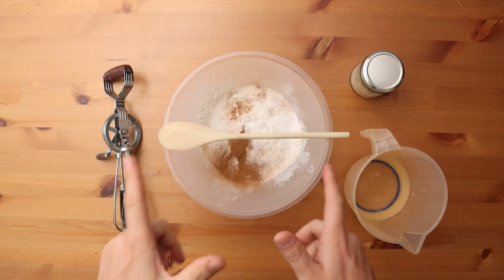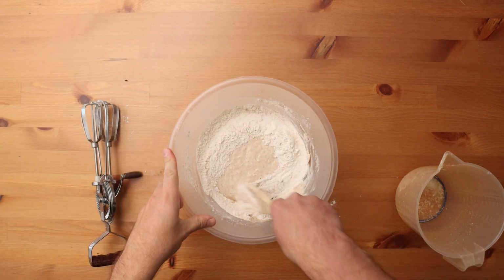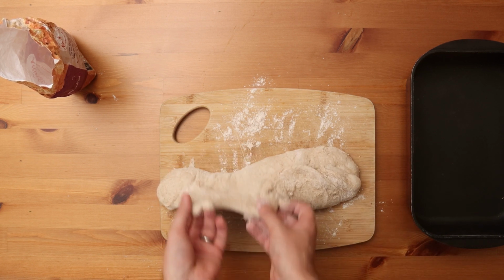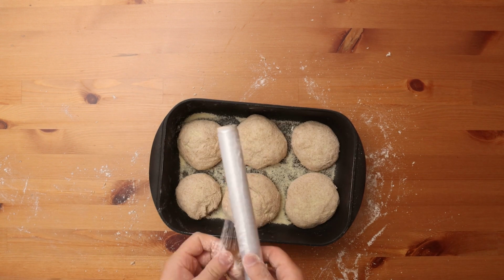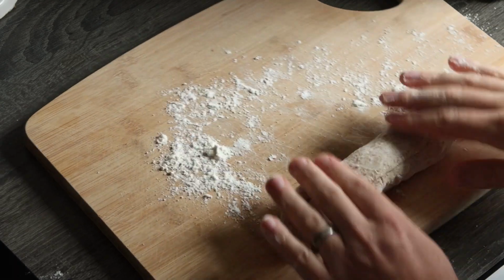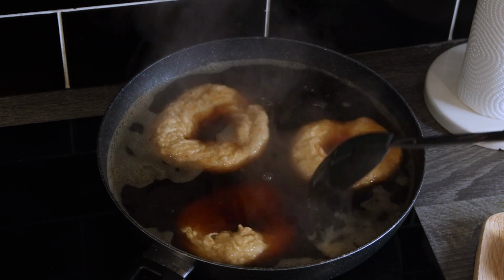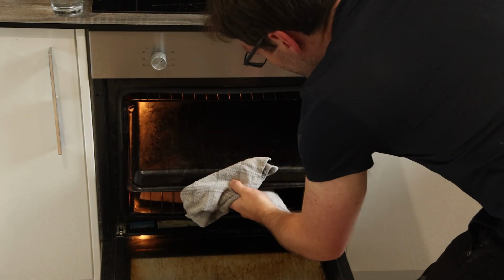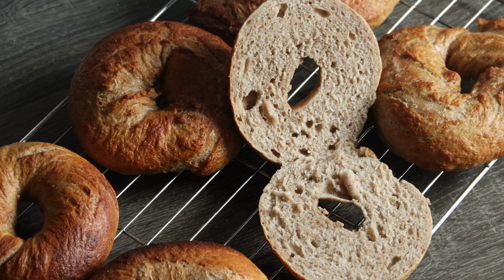Sourdough Cinnamon Bagel - What to do if you mess up a recipe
The 'Everything Wrong' cinnamon sourdough bagel!

The ingredients that SHOULD go in to this mix are:

310g Plain flour
140g Wholemeal bread flour
100g 50/50 Wholemeal sourdough starter
30g white sugar
10g salt
12-15g cinnamon (ground)
225ml warm water, combined with your starter

I think we probably put closer to 400ml of water in to this version - and it gave us a high-hydration dough with a more open crumb than the average bagel.

I always weigh my dry and wet ingredients to make sure I'm never relying on volumetric measurements like cups - but none of that matters if you pour the wrong jug in your dough!

Adding flour is the easiest way I know how to fix a very wet dough, so that's what we do here. Mixing more flour in to our sticky at kneading and shaping stages.

Mistakes can seem like the end of a bake, but neither adding semolina or under-boiling the bagels mean we get a bad result. Baking by feel and letting things rest can fix a lot of issues. These turned out delicious, and the extra wholemeal flavour made them perfect with butter and honey.